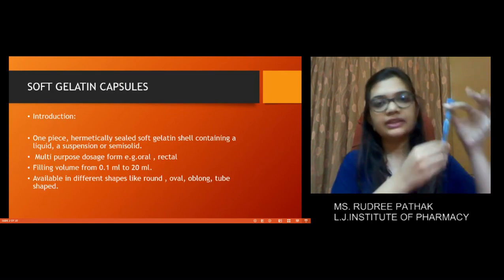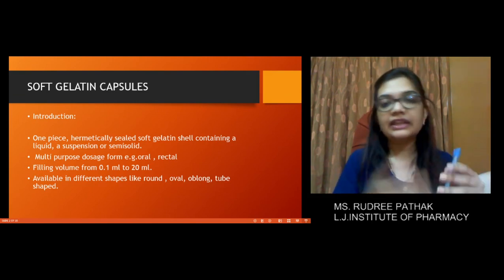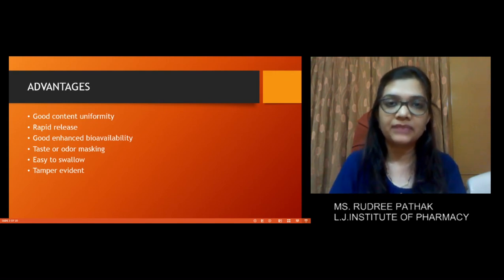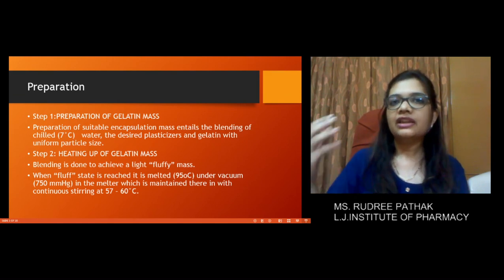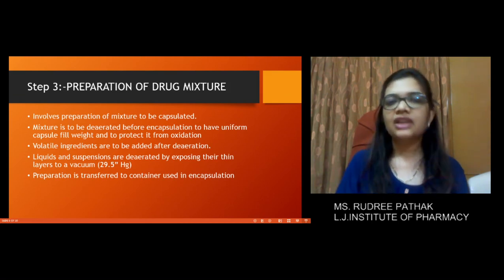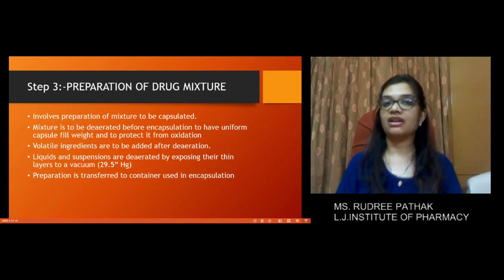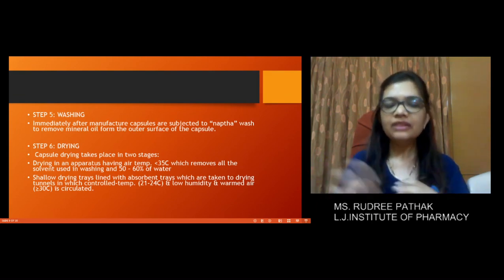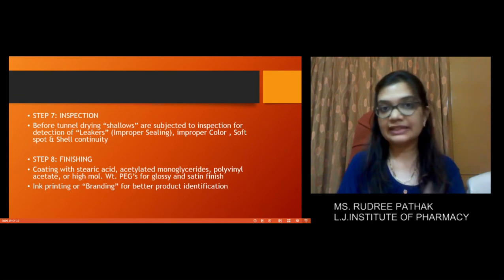Sem 6 and 8_Pharmaceutics_Rotary die process of soft gelatine capsule_Ms. Rudree Pathak